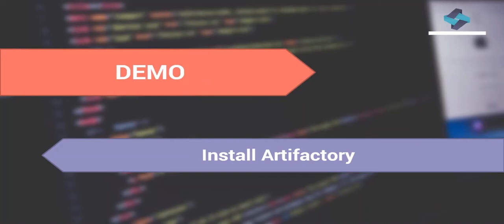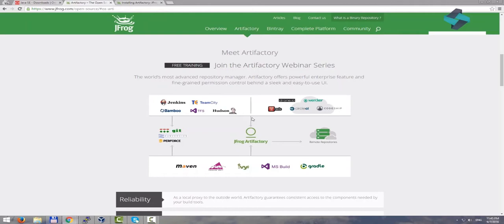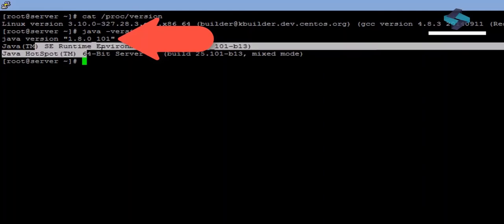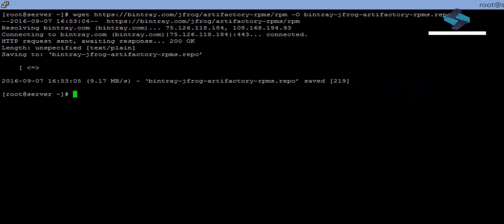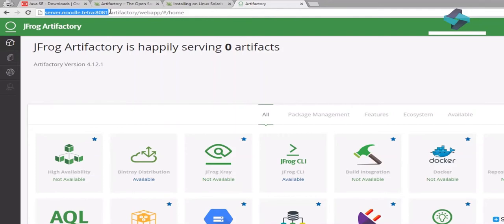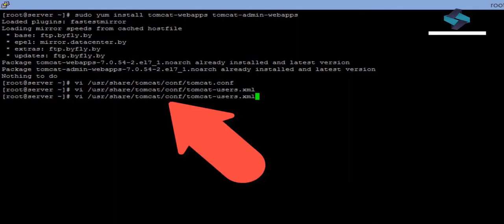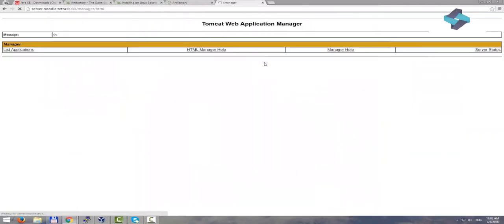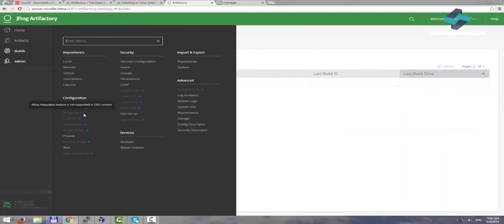4. Install And Explore JFrog Artifactory | Manage all artifacts of end to end DevOps pipeline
Understand use cases of artifactory with demo of JFrog Artifactory installation.